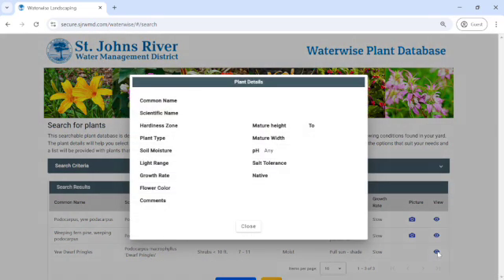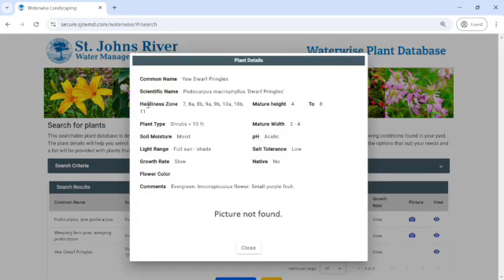Florida-Friendly Landscaping Tips | Plant Spacing & Selecting the Right Plants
Level up your gardening game and join us for Segment 3 of the Central Florida Landscaping Series! Learn about plant spacing, planting, and selecting the right plant for your yard utilizing key resources. We utilize Florida Friendly Landscaping Practices to ensure a successful planting!